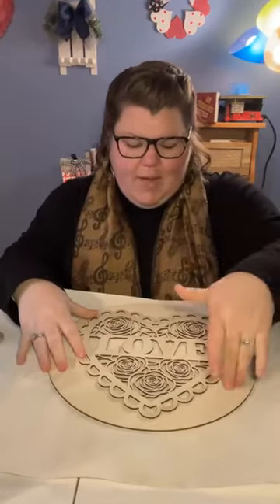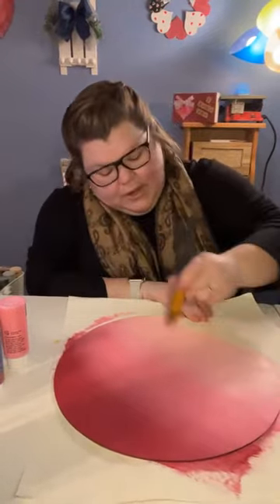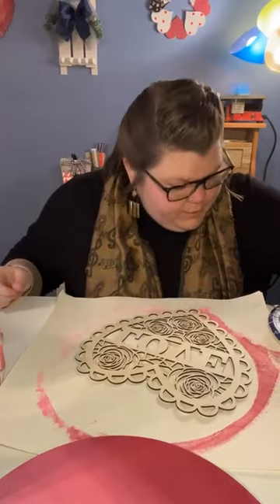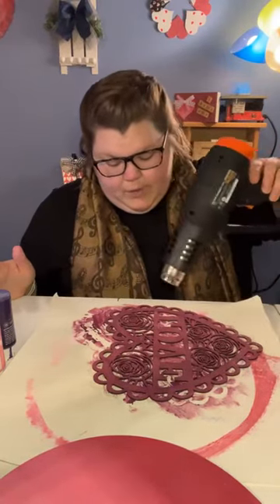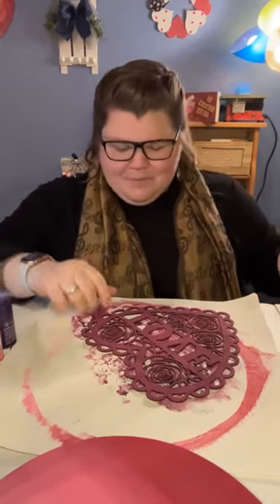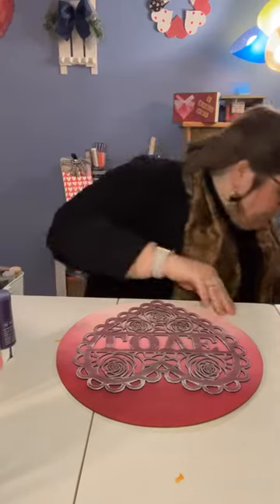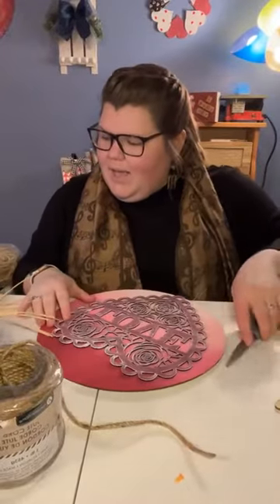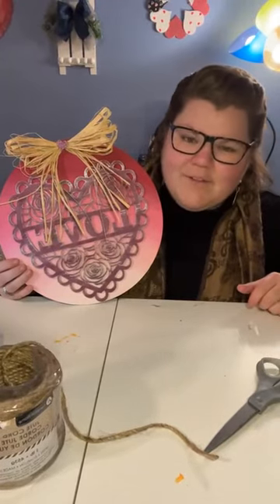Ombré Valentine’s Day Door Hanger with Count your Stitches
Join Bethany with Count your Stitches to learn how to create an ombré effect on this Valentine’s Day door hanger.

and remember to always count your stitches...